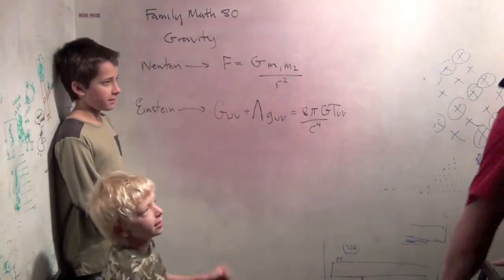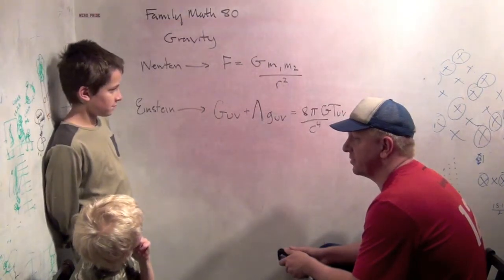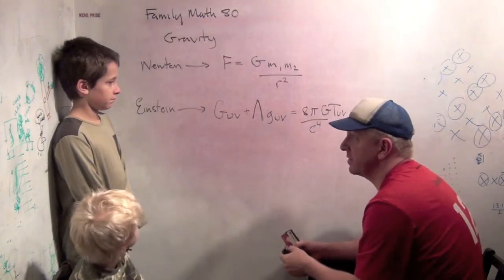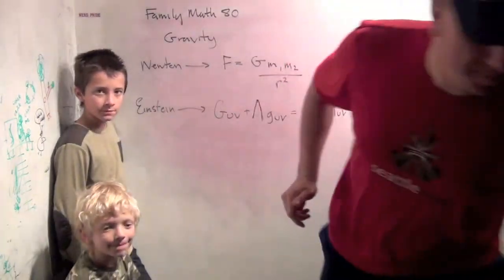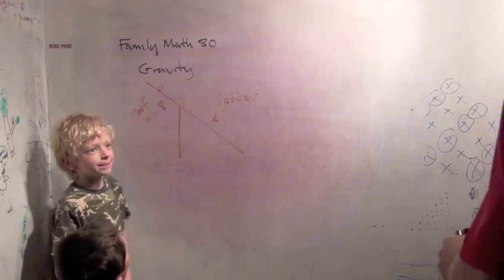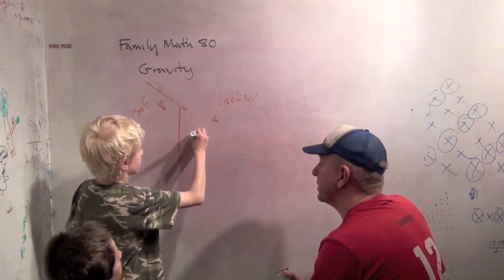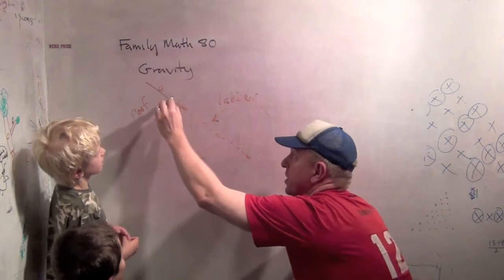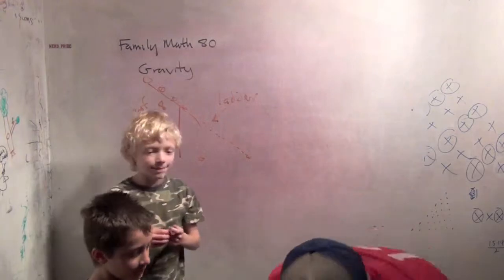FamilyMath80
Not as much math in this one as usual, just a fun morning talking about gravity with the kids.